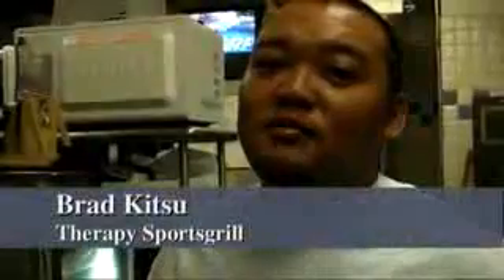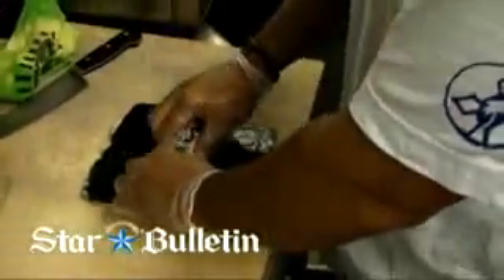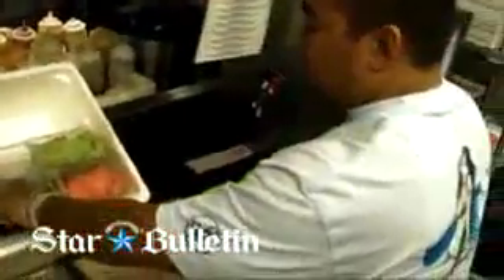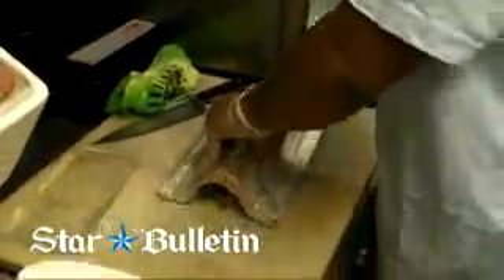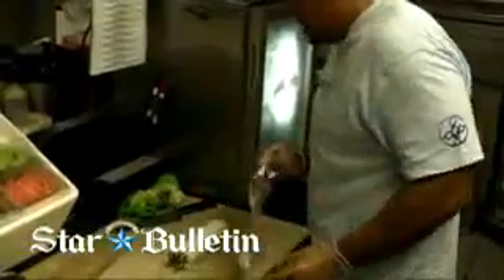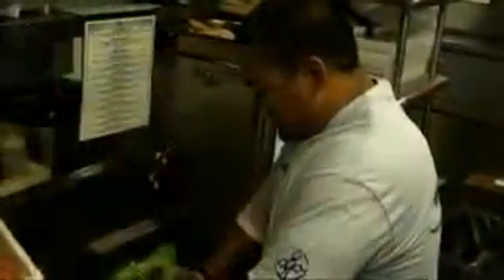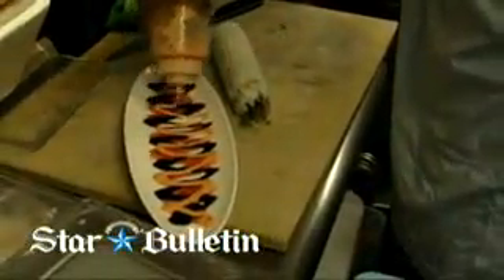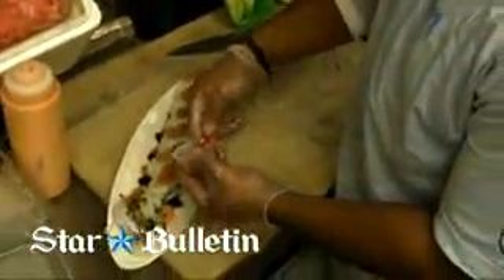Barfly: Therapy Sportsgrill, Feb. 29, 2008